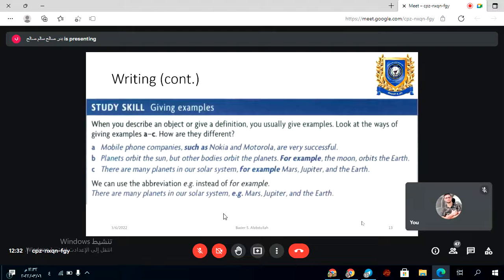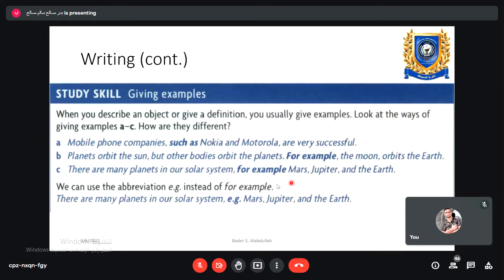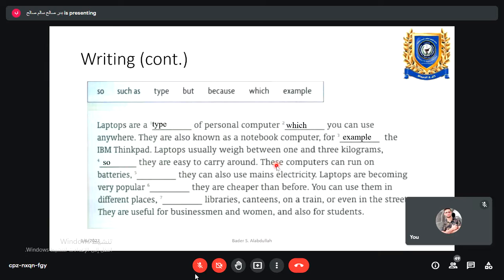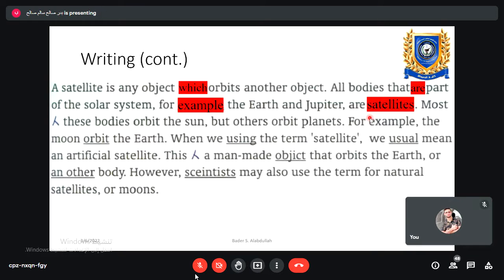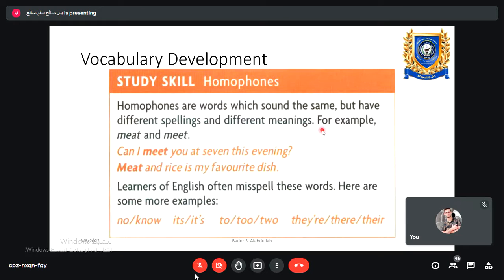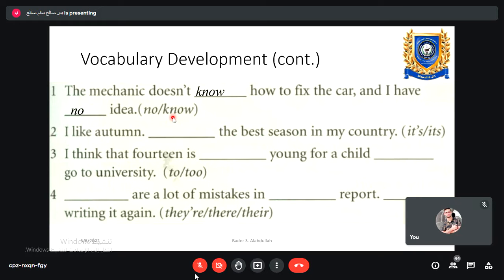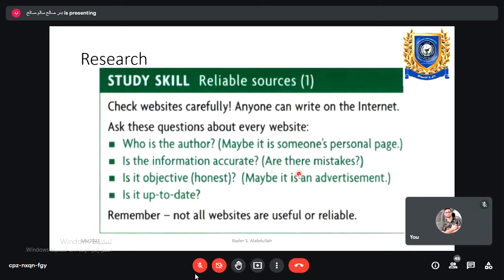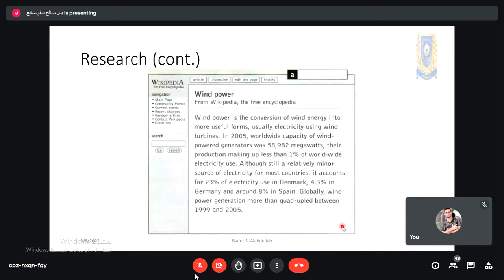English language/ lec2 //Second stage/U.O.B/2nd course